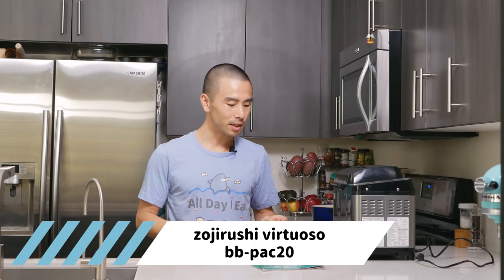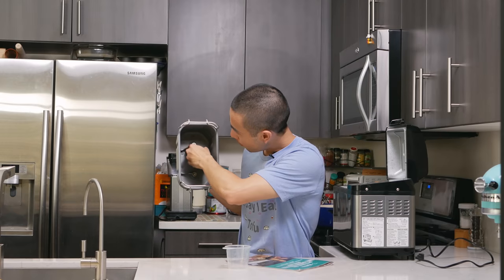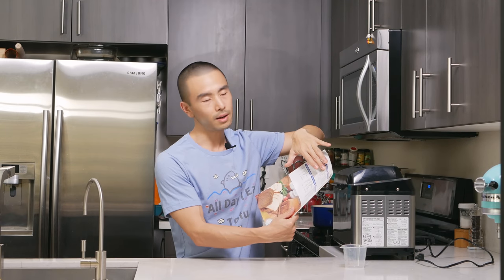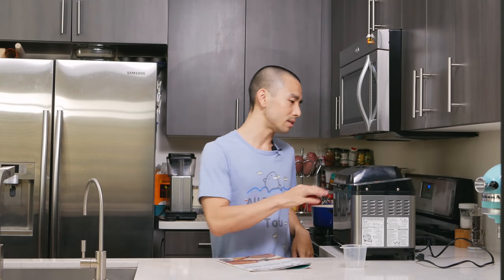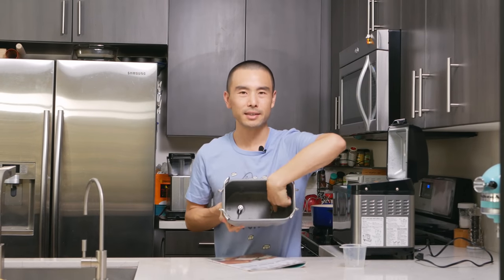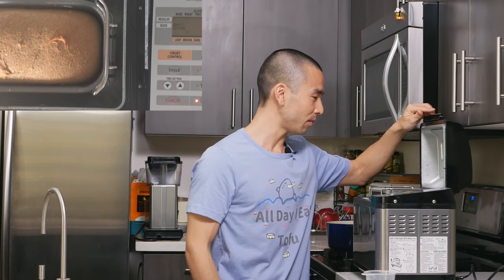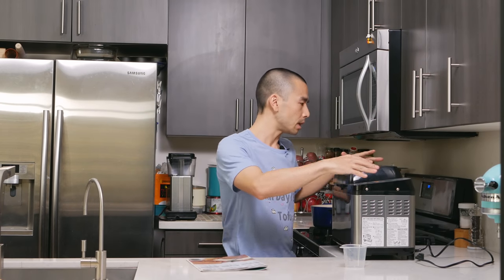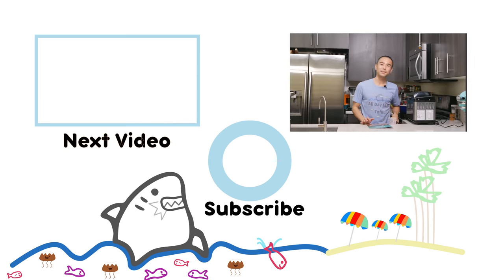Zojirushi Home Bakery Virtuoso Review | + 7 tips for homemade bread (BB-PAC20)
Looking for a new bread machine? Have you considered the Home Bakery Virtuoso? This Zojirushi bread machine makes 2-lb. loaves of bread and many other things too! Get 7 of my tips on getting the most out of this machine!

Zojirushi BB-PAC20BA BB-PAC20 Home Bakery Virtuoso Breadmaker

This bread maker gets used a lot more often than I initially thought it would. I most often use it to make doughs, for pizza, pasta and other baked goods. It's also helped me with sourdough starter and can make jam (though I haven't tried that yet).

After using this almost every other week since I bought it, my favorite recipes from the book it came with are the cinnamon raisin bread and the pizza dough with beer. (i'd recommend skipping the other pizza recipes in the booklet).

The Zojorushi Virtuoso features 2 kneading blades and a heater on the lid which helps ensure even baking. There's multiple settings and the ability to create your own custom settings  as well for example, gluten-free.

In detail some of the bread machine settings are -  basic bread, wheat bread, gluten free bread, sourdough starter, dough, jam, cake, quick bread and 3 home made menus.

In summary, I've been very happy with this machine, especially because it's been so useful. I like how it makes all kinds of things aside from bread and is easy to clean and easy to use.

what did you think of my 7 tips for home made bread?